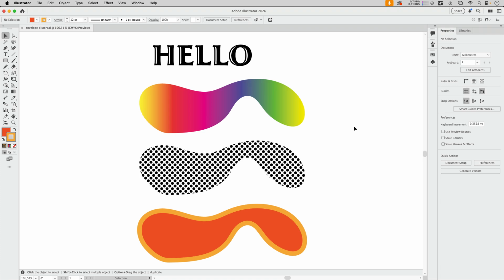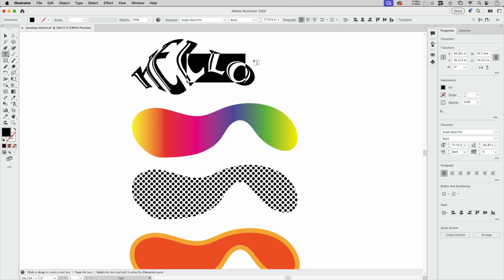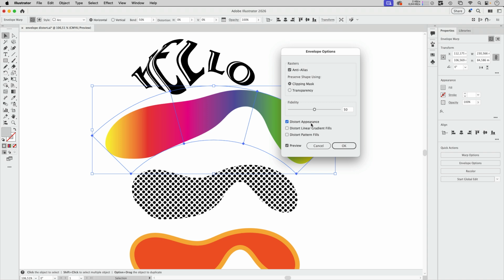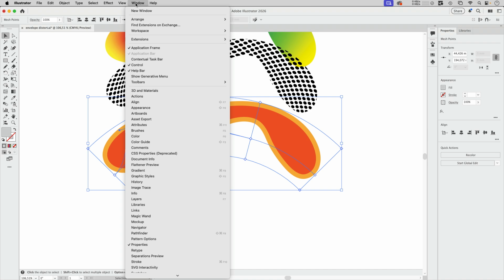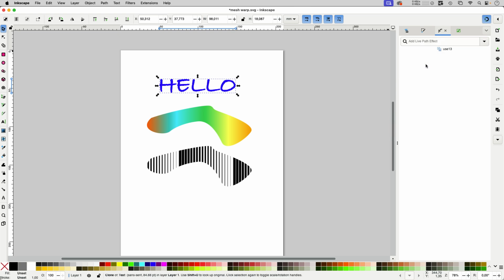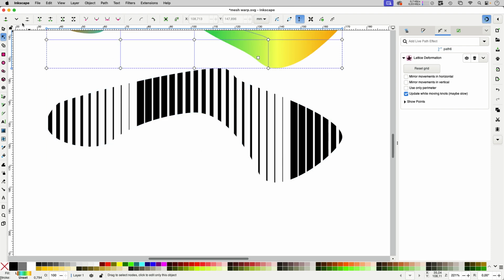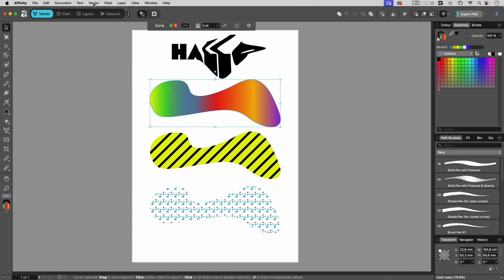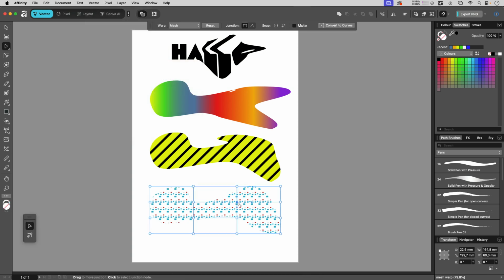Illustrator, Inkscape And Affinity Compared: Envelope Distortions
What can you achieve with Illustrator's, Inkscape's and Affinity's Envelope/Lattice/Mesh Distortions? Checking out editable text, patterns and gradients.

0:00 Intro
0:05 Illustrator
0:18 Text
1:00 Linear gradient
1:47 Patterns
2:03 Strokes
2:30 Hack for distorting live strokes
3:03 Inkscape
3:12 Hack for distorting live text
4:36 Affinity